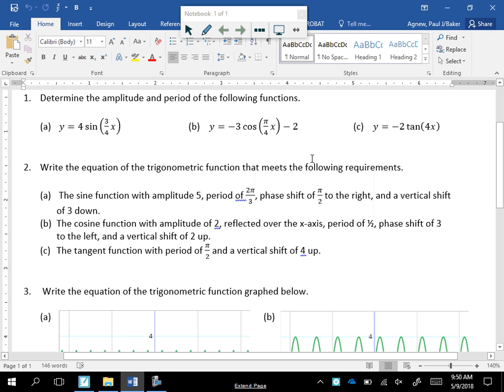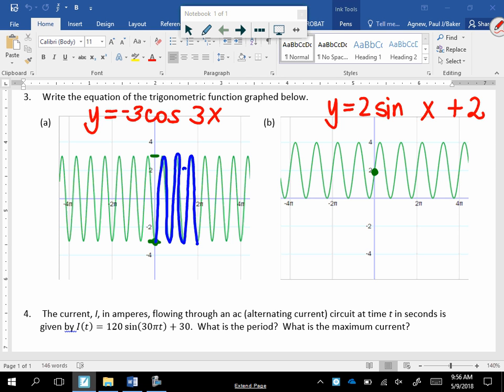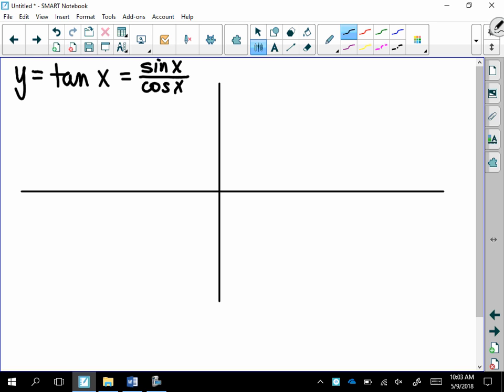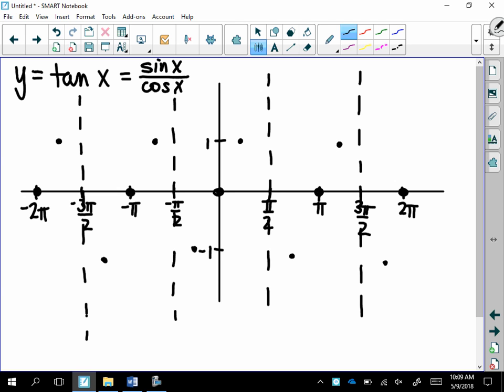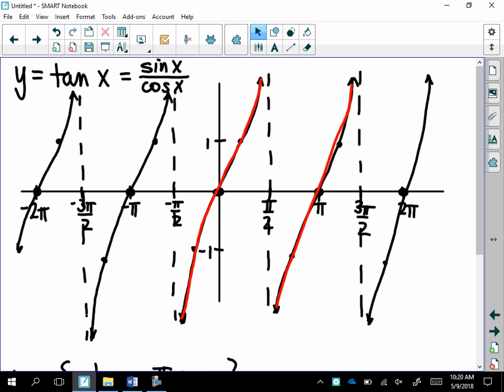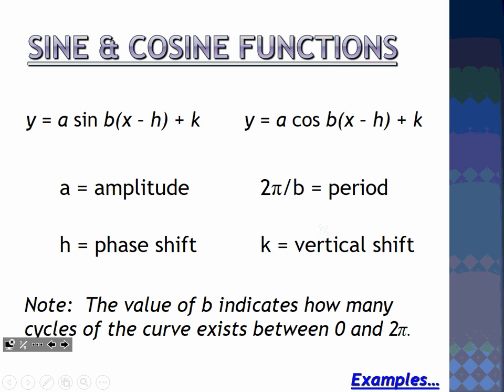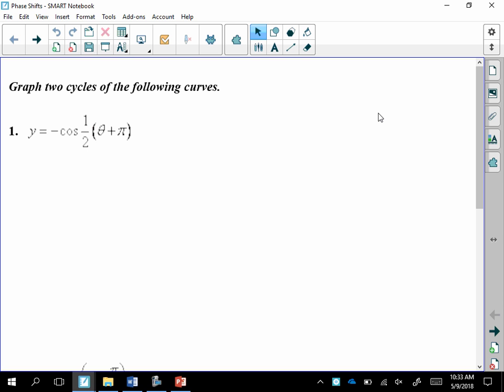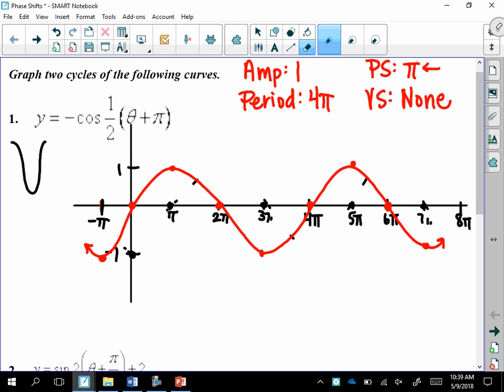Lesson 5 9 18